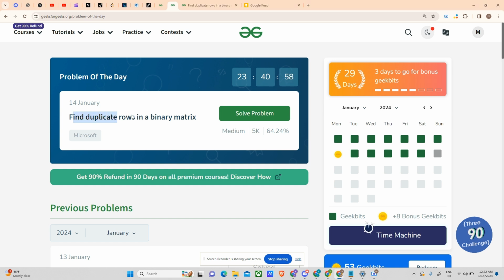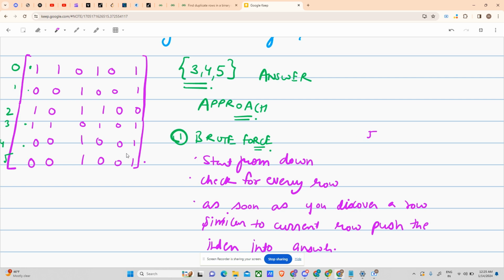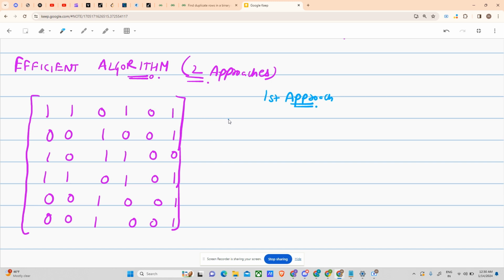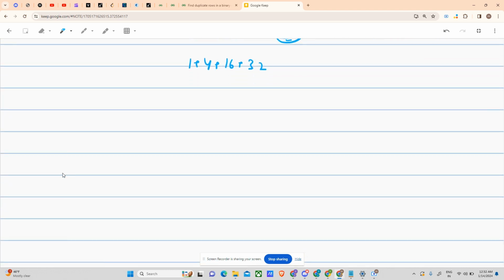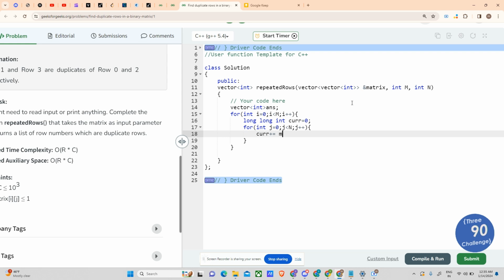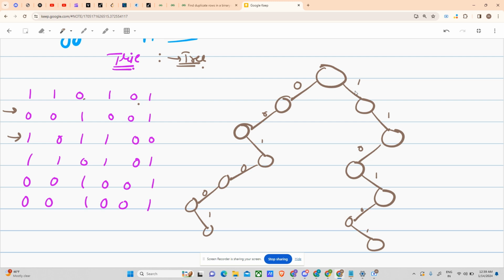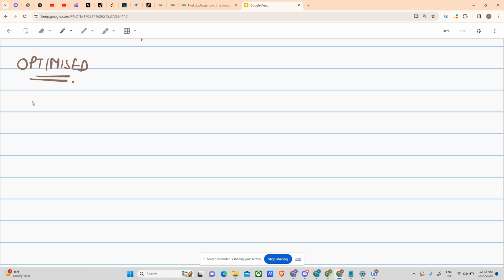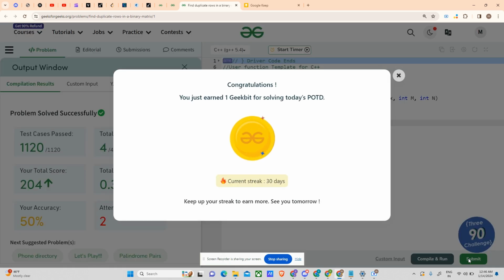#30 | Find duplicate rows in a binary matrix | gfg potd | 14-01-2024 | GFG Problem Of The Day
🚀 Solving Geeks for Geeks Problem of the Day (POTD) in C++ | Find duplicate rows in a binary matrix | Brute Force | 2 Efficient | Optimized 🧠

👉 Dive into the world of algorithms with today's GeeksforGeeks Problem of the Day! In this video, we tackle the intriguing problem of solving the tricky problem of 'Find duplicate rows in a binary matrix' . Join me as we explore the problem statement, break down the approach, and implement a robust solution in C++.